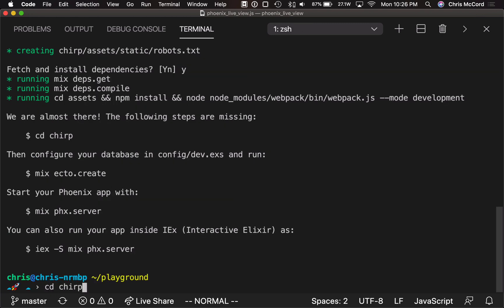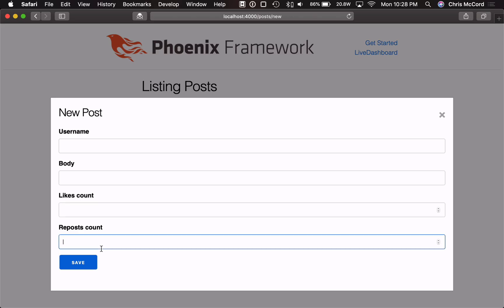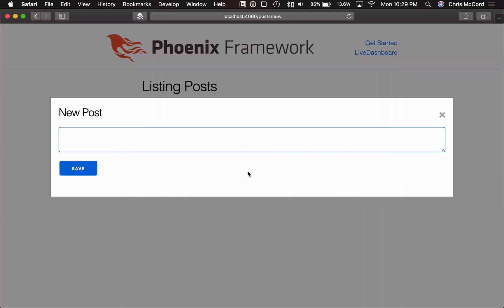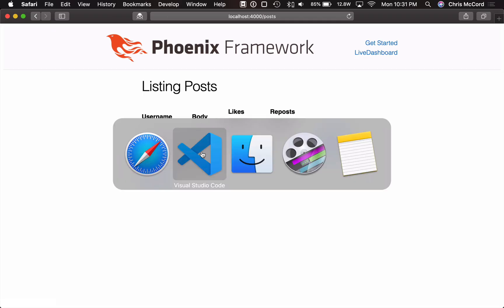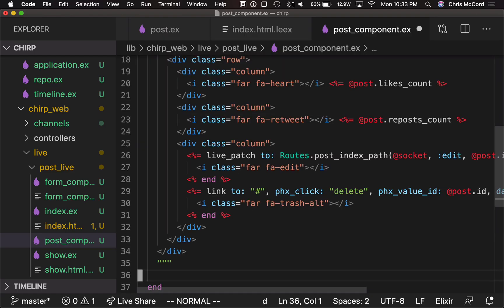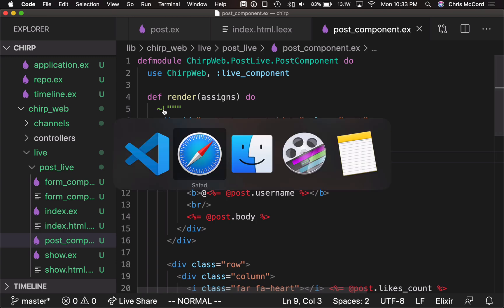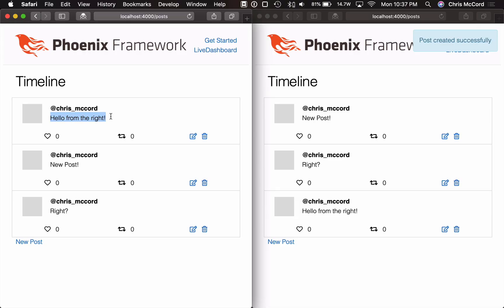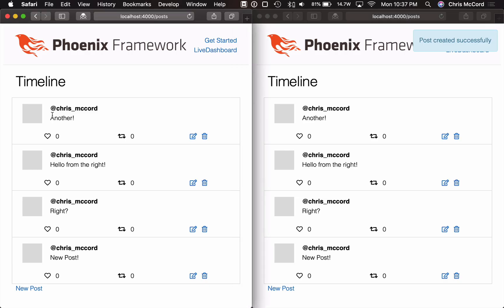Build a real-time Twitter clone in 15 minutes with LiveView and Phoenix 1.5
With the Phoenix v1.5 release, learn how easy LiveView makes
it to build interactive, real-time applications.